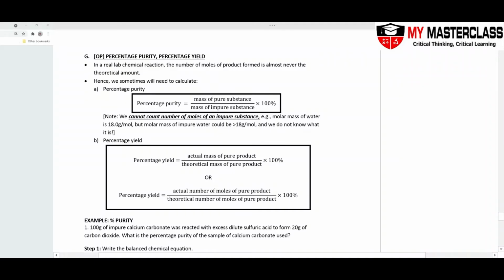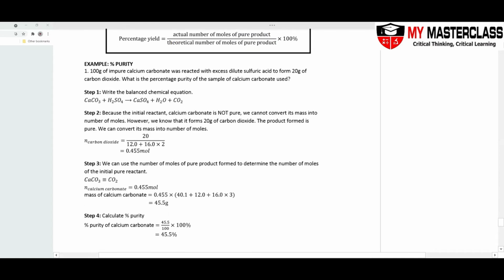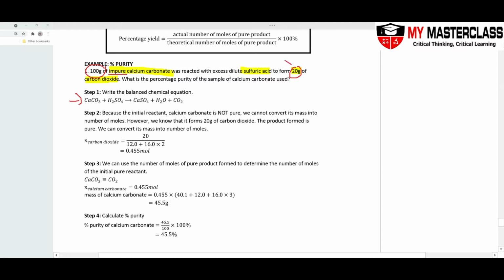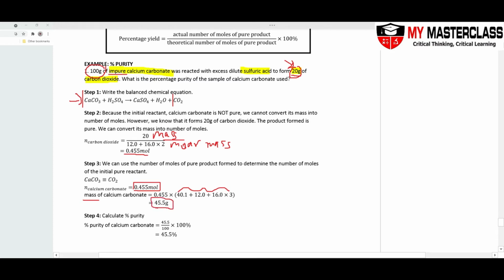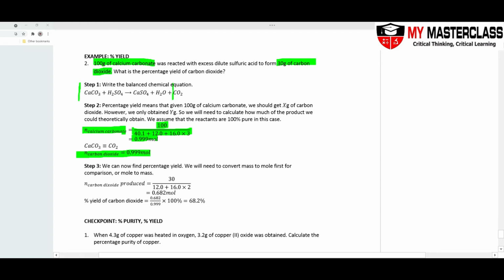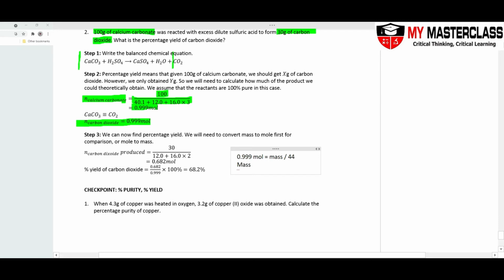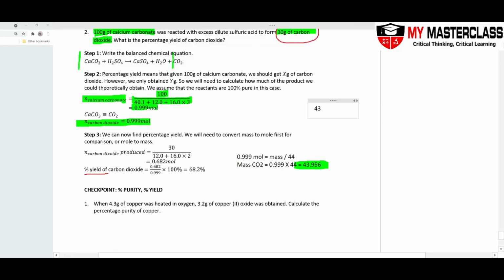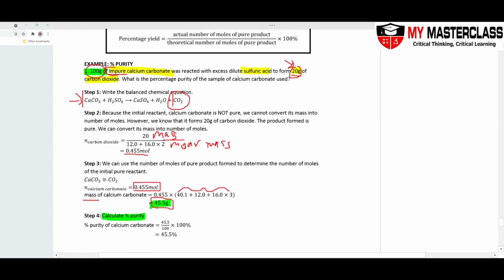Upper Sec IP Chem: Stoichiometry & Mole Concept - Percentage Purity, Percentage Yield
In this video:
- percentage purity and percentage yield formula
- step-by step example of calculating percentage purity and percentage yield